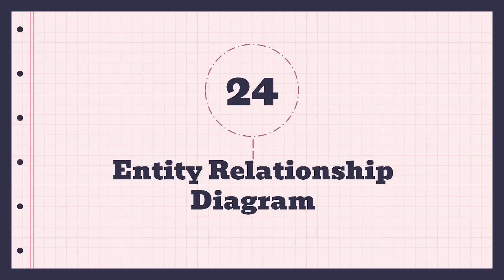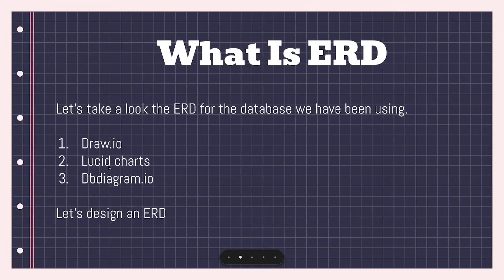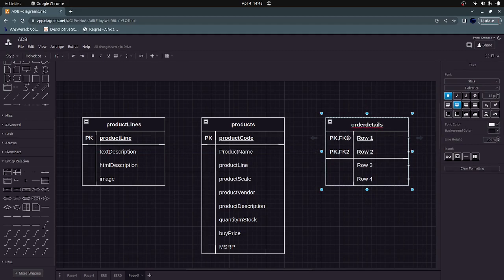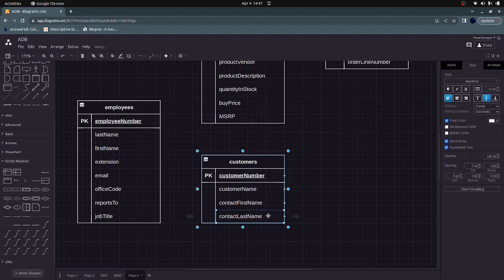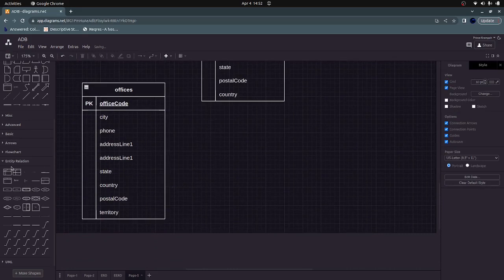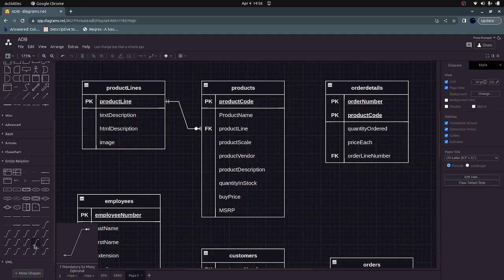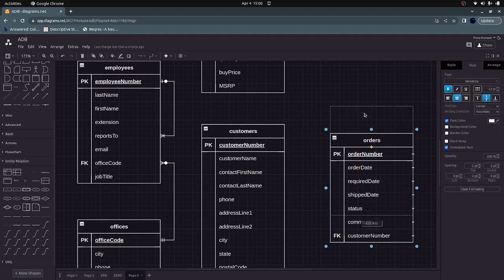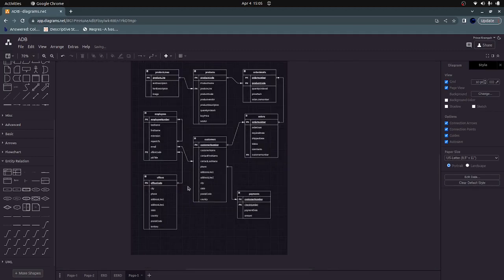Entity Relationship Diagram | Draw.io | MySQL Tutorial For Beginners | Full Database Course | pt.20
In this video tutorial, we will cover one of the fundamental concepts in database design - the Entity Relationship Diagram (ERD). We will use the popular online tool, Draw.io, to create a visual representation of our database schema.

As we go through the tutorial, we will explain the different components of an ERD, including entities, attributes, relationships, and cardinality. We will also show you how to convert an ERD into a database schema using MySQL Workbench.

This tutorial is part of our comprehensive MySQL tutorial for beginners, where we cover everything you need to know to build and manage your own relational databases. So whether you are a programmer, a data analyst, or just someone who wants to learn more about databases, this course is for you.

So sit back, relax, and join us as we dive into the world of Entity Relationship Diagrams in this 20th part of our Full Database Course series!